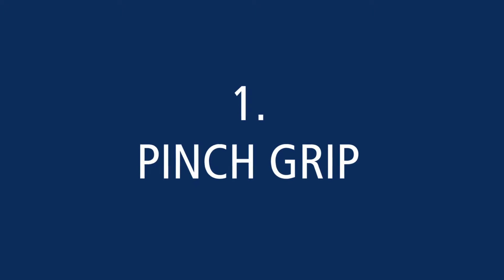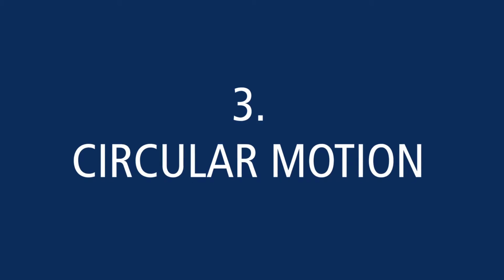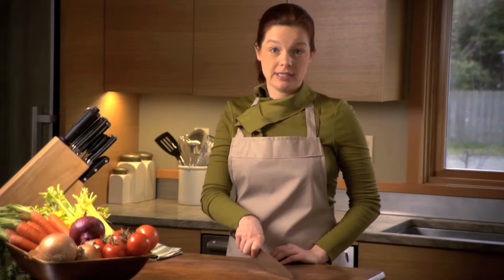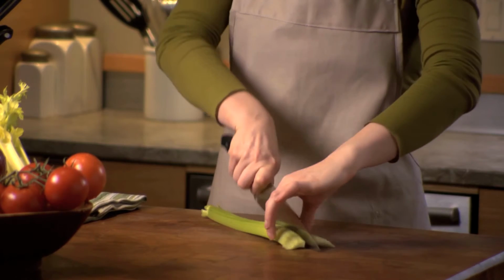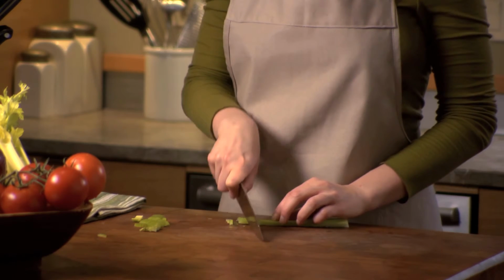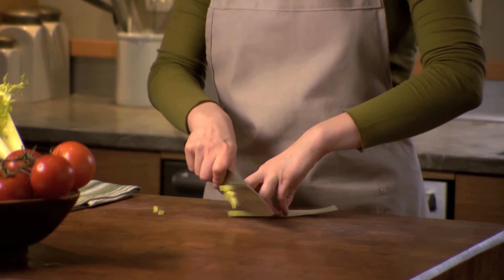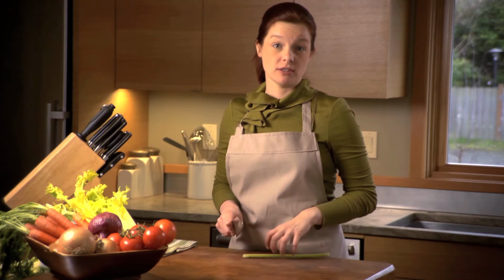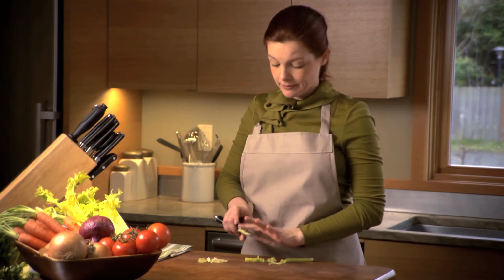Habilidades con el cuchillo